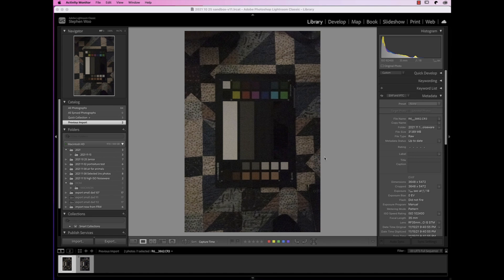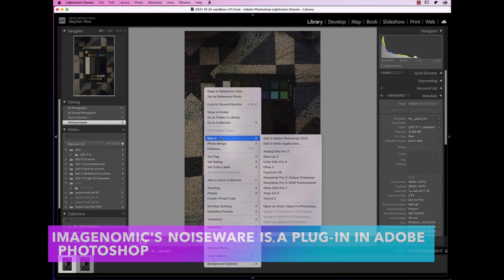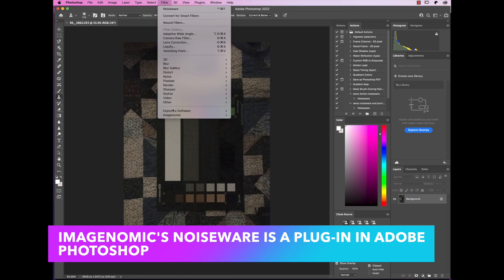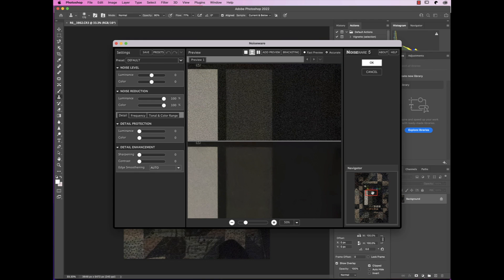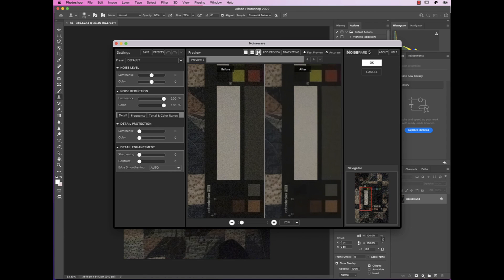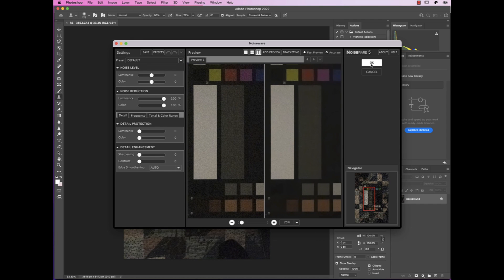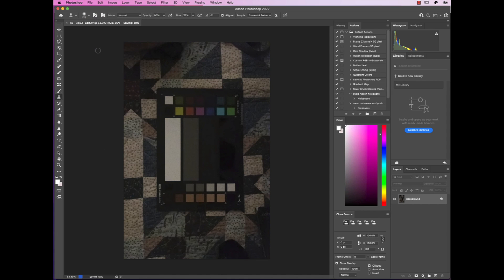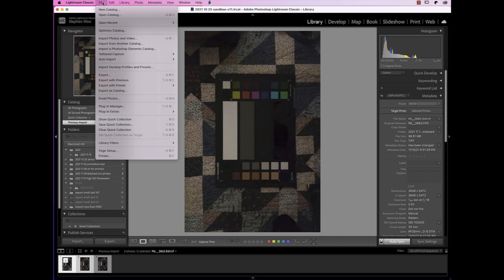2021 11 15 Mama Swoo Uses Noiseware to reduce Canon R6 Noise at ISO 102400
Are you concerned with the noise in your photos? You might consider using Imagenomic’s Noiseware to minimize noise. Here is an example of a photo that I took with my R6 at ISO=102,400 and 2 stops under-exposed.

Check out the before and after photos.

I know that there are other programs or ways with Lightroom or Photoshop to minimize noise. I happen to be familiar and comfortable with Noiseware. I highly recommend this to my friends.

Thank you for having tea with Mama Swoo.
Good luck and have time. Have a beautiful day.